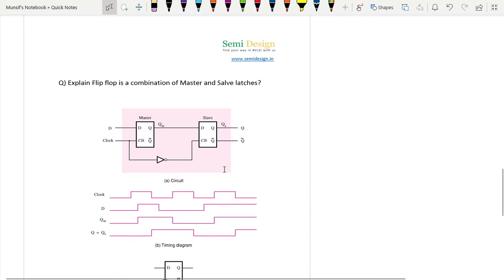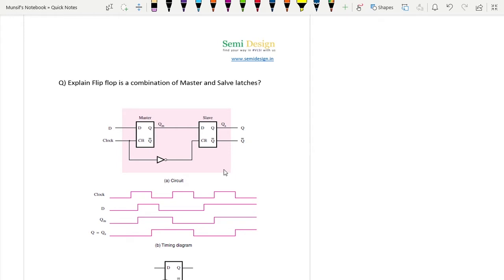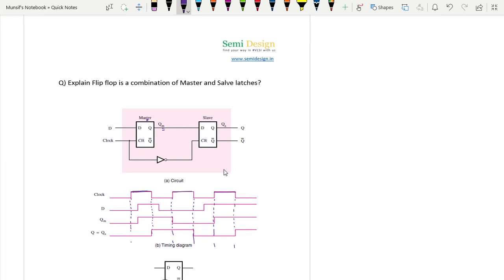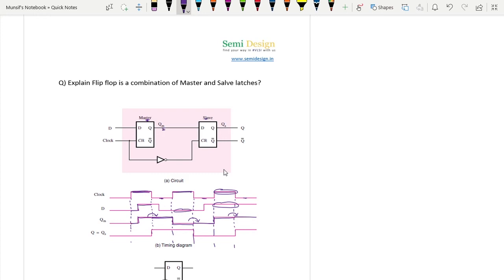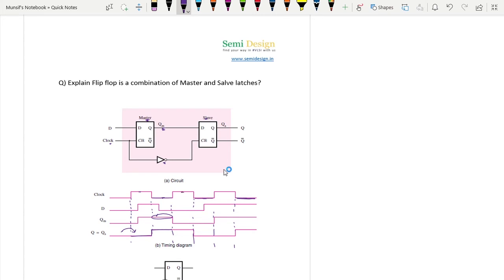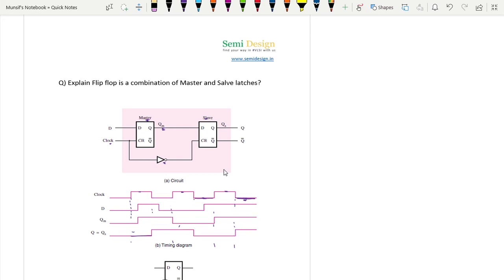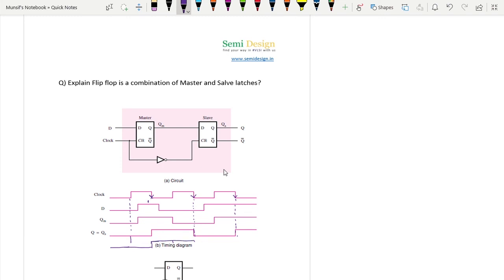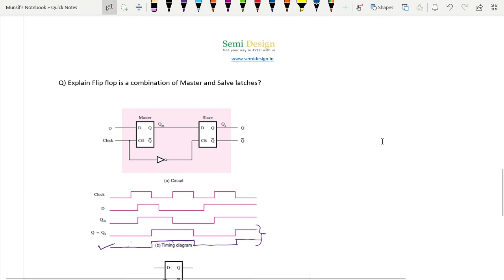Flip flop is a combination of Master & Slave Latches.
This video is all about how master & slave latches make a flip-flop.